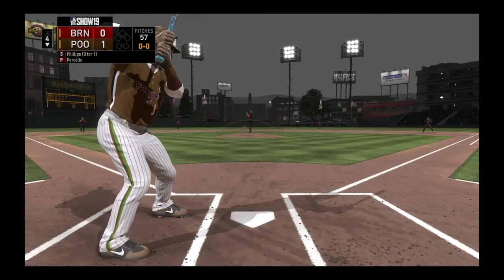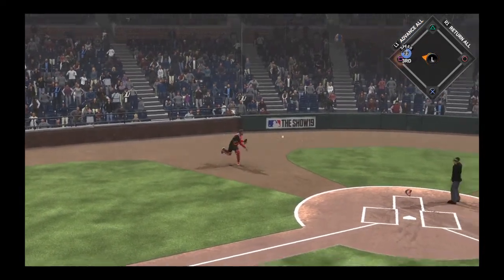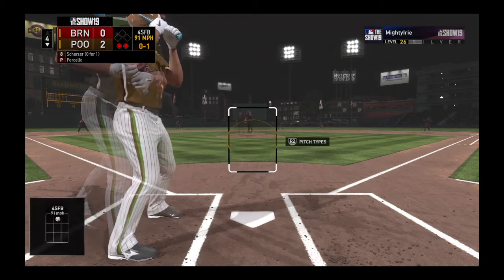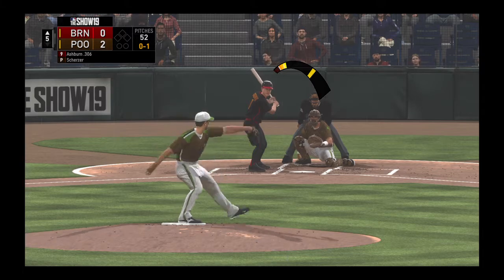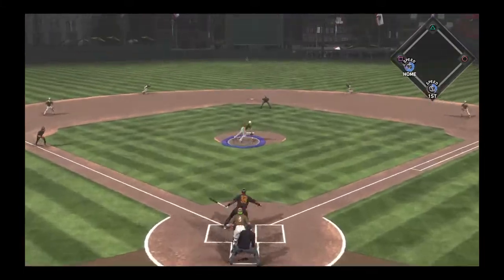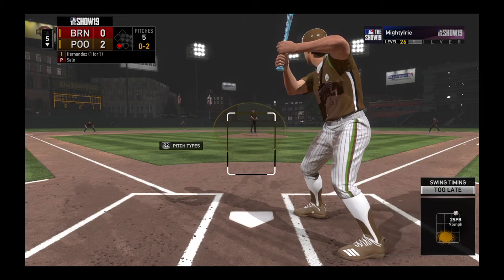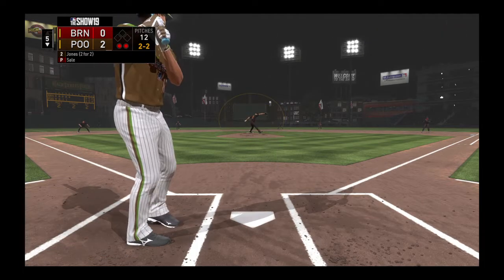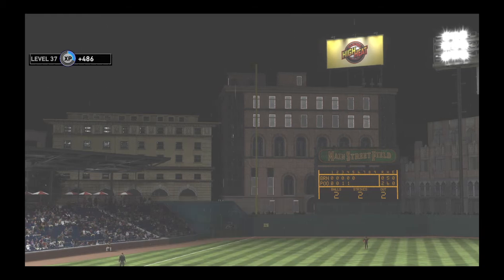MLB® The Show™ 19 DD: Storey Goes HAM part 3